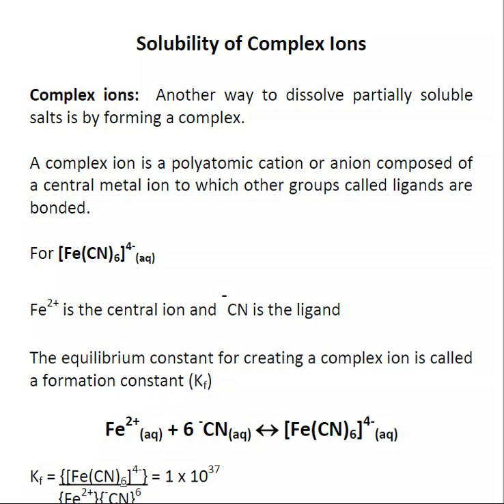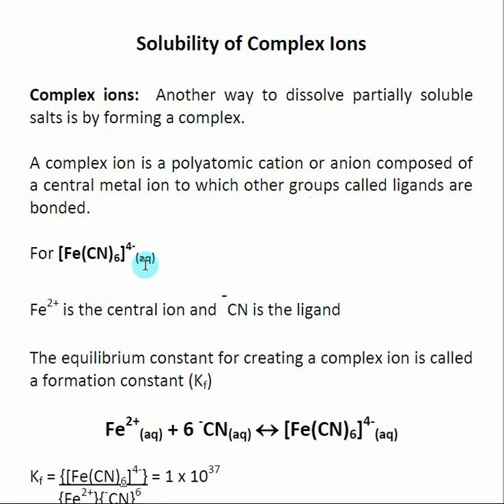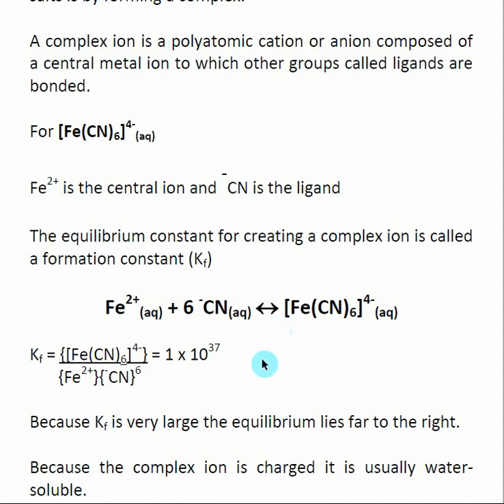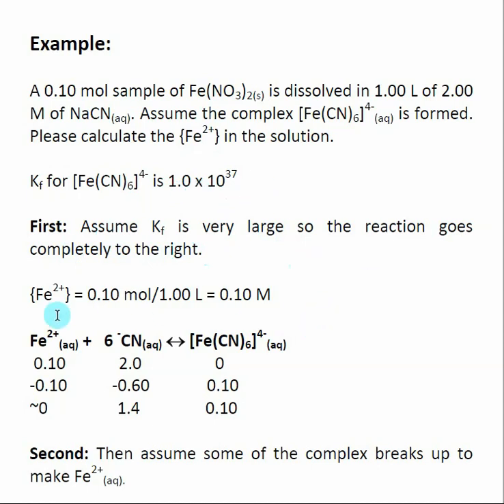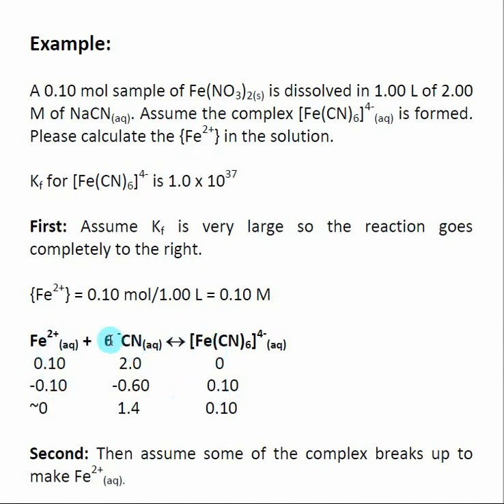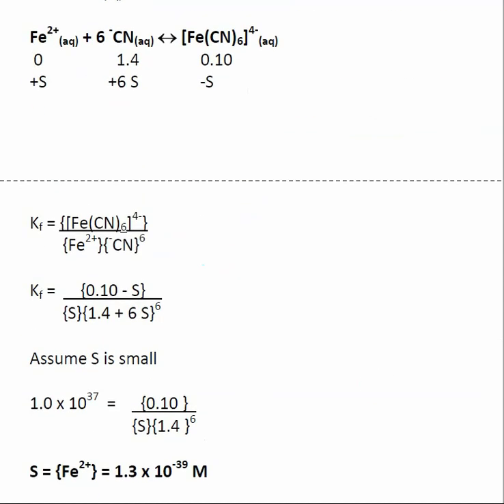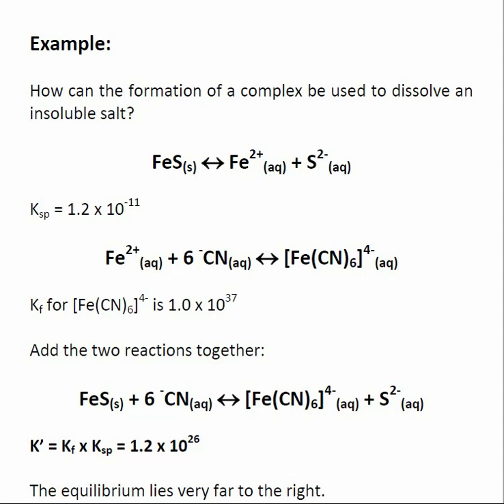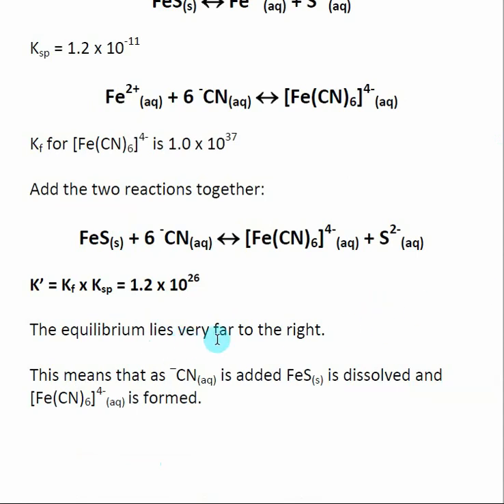Solubility of Complex Ions:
Complex ions:  Another way to dissolve partially soluble salts is by forming a complex.
A complex ion is a polyatomic cation or anion composed of a central metal ion to which other groups called ligands are bonded.

For [Fe(CN)6]4-(aq)

Fe2+ is the central ion and -CN is the ligand
The equilibrium constant for creating a complex ion is called a formation constant (K­f)

Fe2+(aq) + 6 -CN(aq) ⇔ [Fe(CN)6]4-(aq)

Kf = 1 x 1037

Because Kf is very large the equilibrium lies far to the right.
Because the complex ion is charged, it is usually water-soluble.

This video contains examples, which shows how the formation of a complex can cause an insoluble salt to dissolve.  Also, the concentration of a metal cation after complexation is calculated.

Here is an index of the other videos in Chapter 20 Solubility Products: